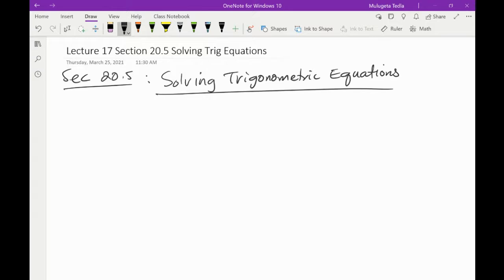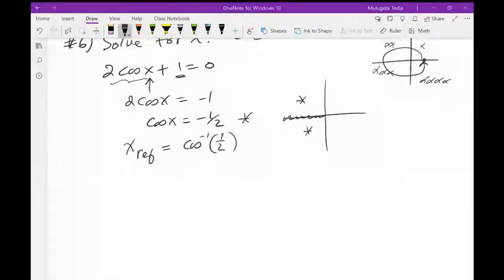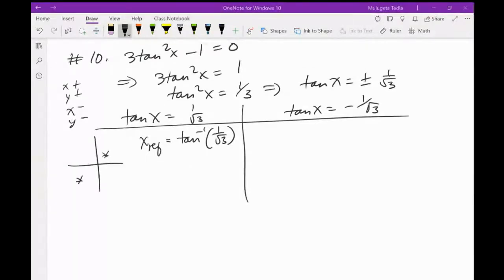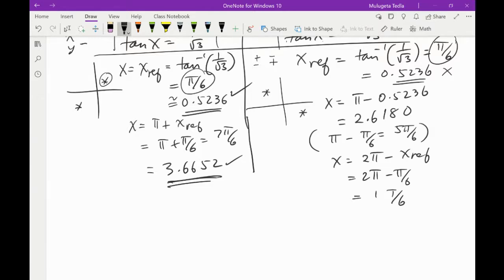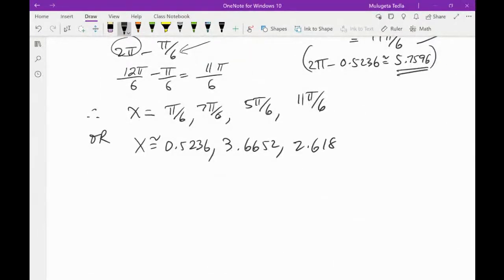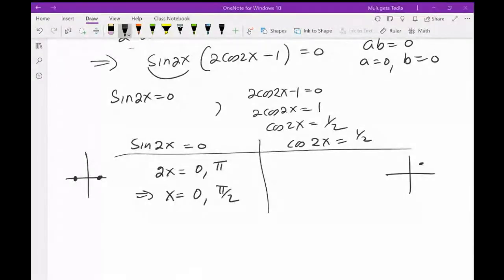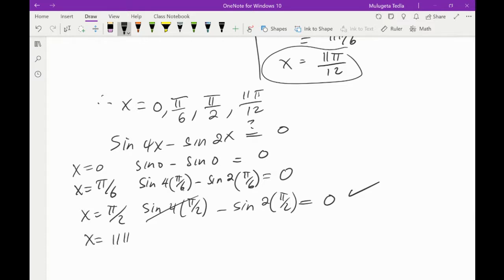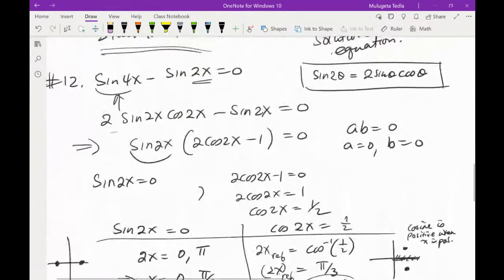Solving Trigonometric Equations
Solving Equations with Trigonometric Functions in the plane (4-Quadrants)